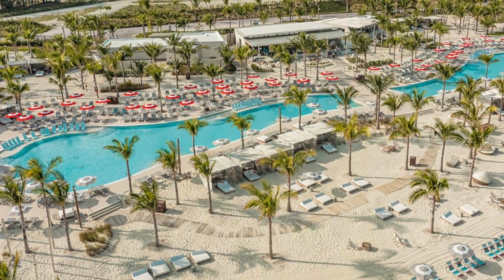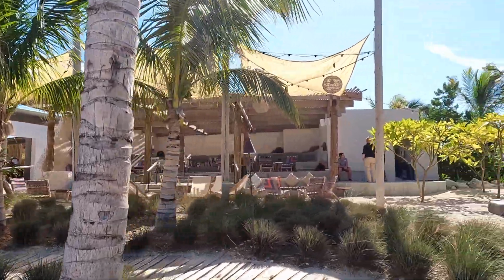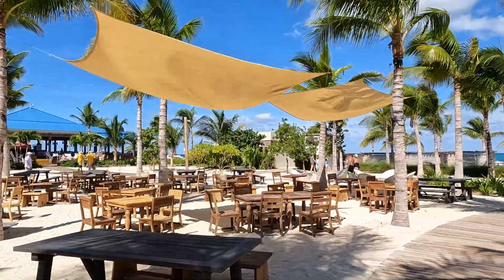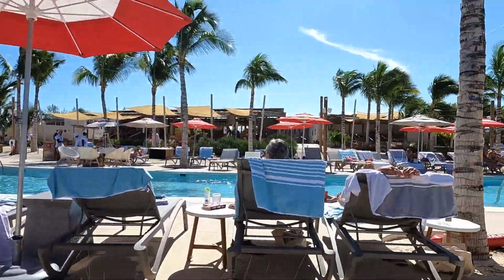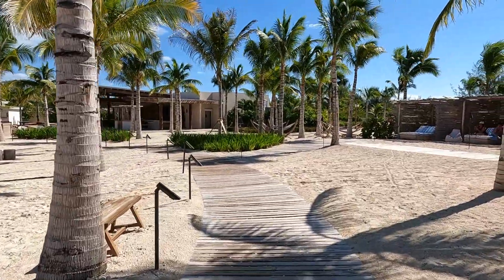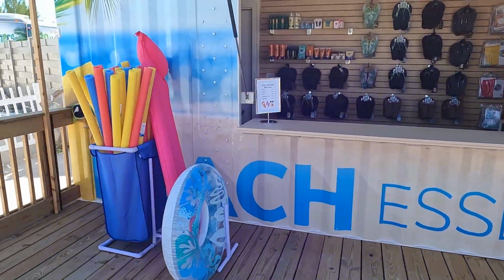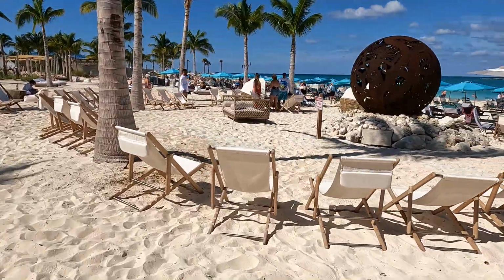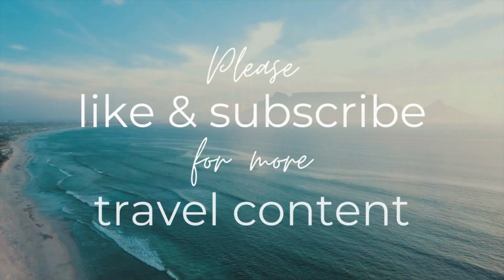Beach Club at Bimini Full Walkthrough & Tour 4K | Virgin Voyages | Hilton Resorts World Bimini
A complete walkthrough of the Beach Club at Bimini, during our visit on board Virgin Voyages Scarlet Lady. This video will take you on a full tour of the club and walk you through all the public spaces. Please let us know what questions you have!